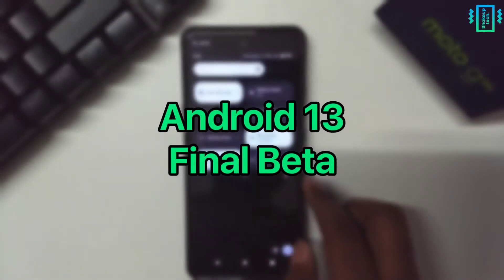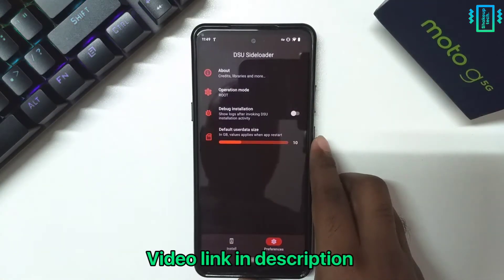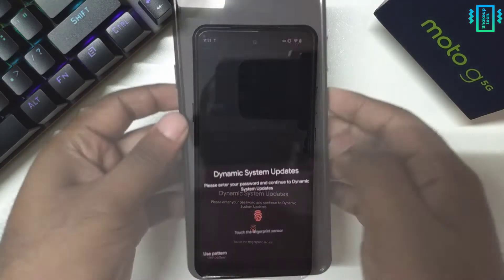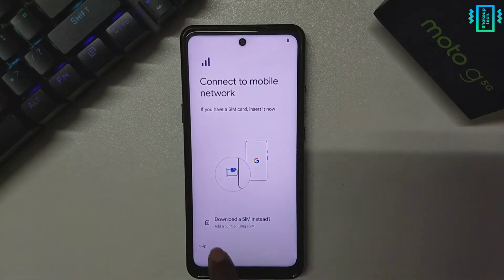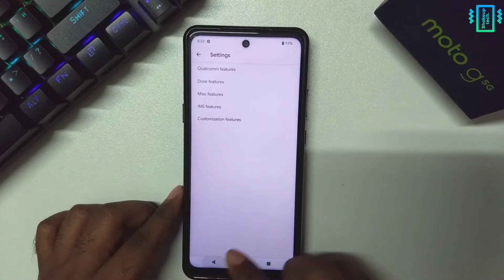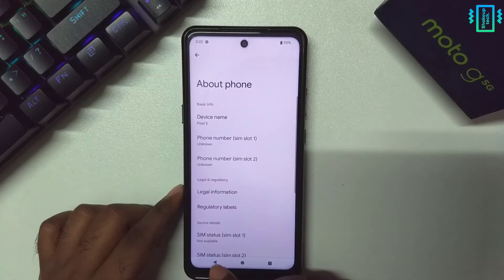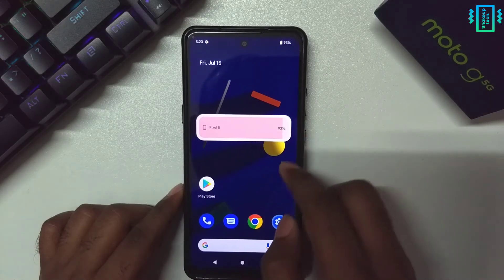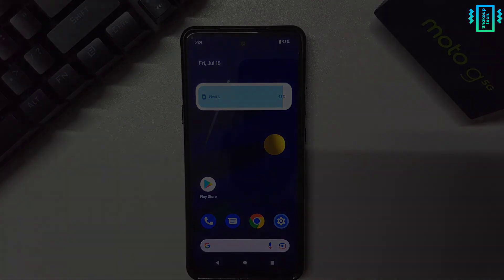Android 13 FINAL Beta Download and INSTALL on Your Phone with Dual Boot!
Android 13 Final Beta 4 is out for Google Pixel devices. Let us download the Android 13 Final Beta and install it on our smartphones.